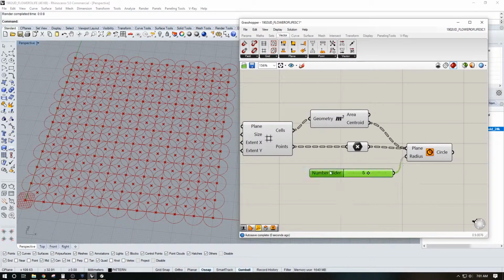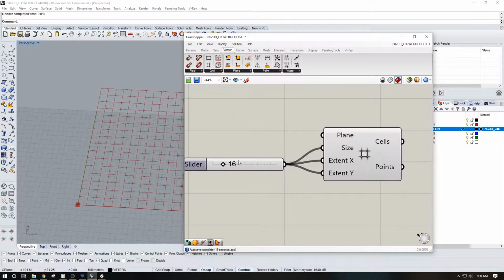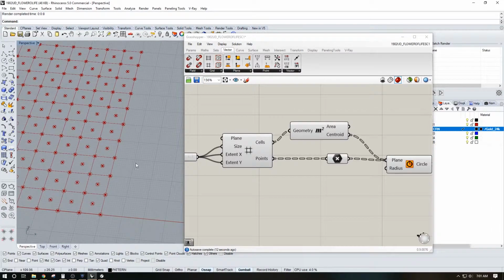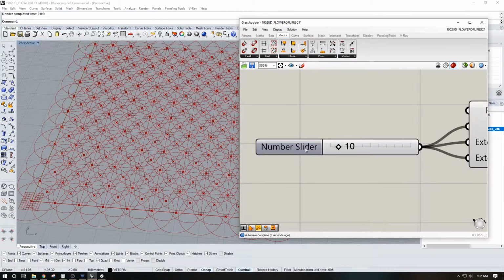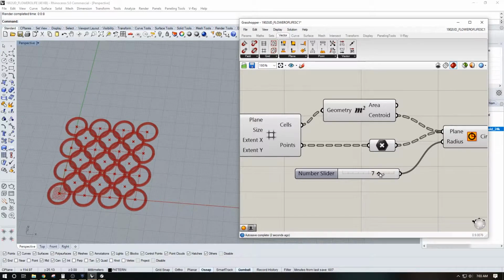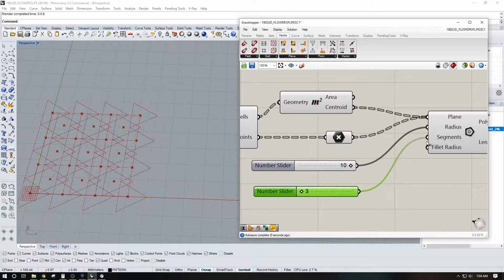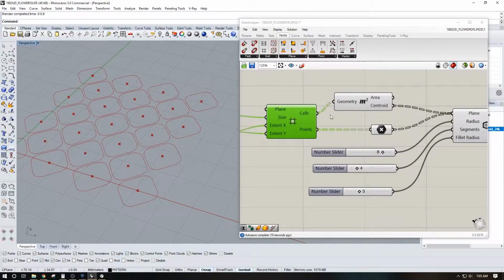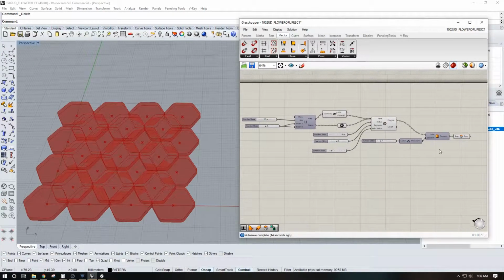Rhino 3D grasshopper Pattern finding